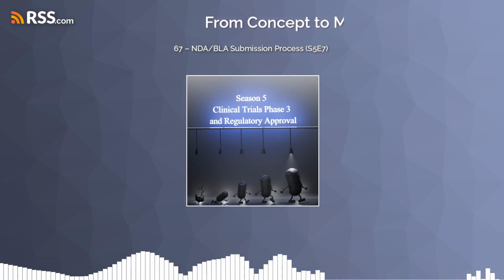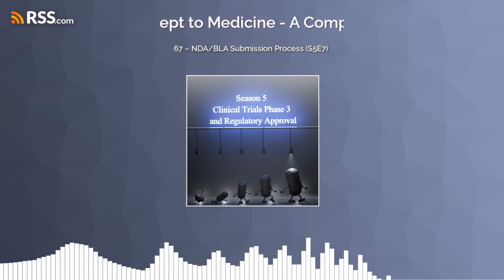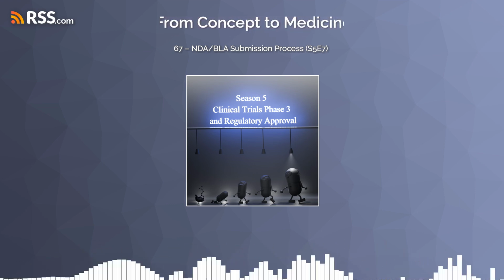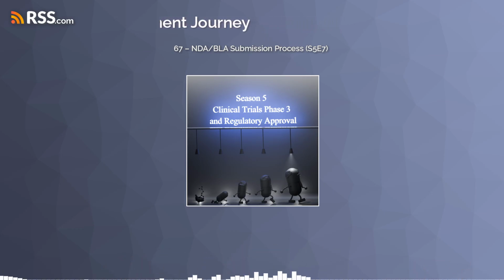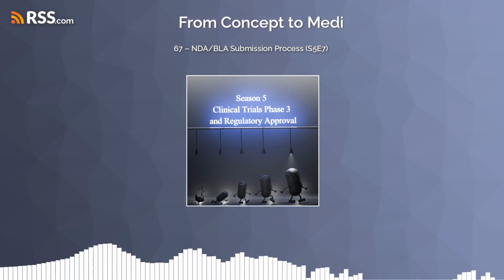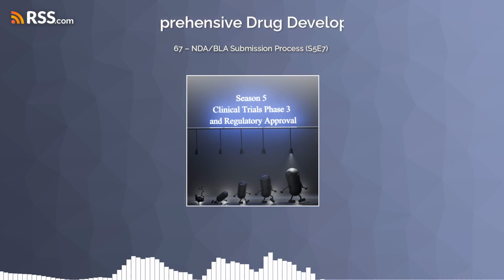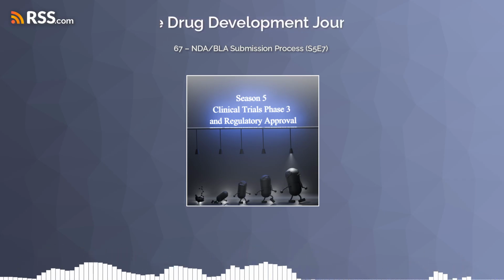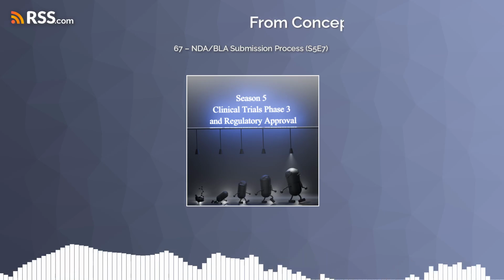67 – NDA/BLA Submission Process (S5E7)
This episode outlines the crucial process of compiling and submitting data to regulatory agencies, such as the FDA, following the completion of Phase 3 clinical trials. We explain the differences between the New Drug Application (NDA) for traditional small-molecule drugs and the Biologics License Application (BLA) for complex biologic therapies. We break down the structure and content of the electronic Common Technical Document (eCTD), the globally standardized format for regulatory submissions, and its five modules, each serving a specific purpose in presenting the drug's profile. We discuss the various types of information included in each module, from administrative details and summaries to comprehensive quality, non-clinical, and clinical data. Join us as we unpack the essential components of a successful regulatory submission.
This episode further explores the timelines involved in the NDA/BLA submission and review process, highlighting the extensive work required even after Phase 3 trials are completed. We discuss the concept of rolling review, which allows for expedited submission of completed sections, and the importance of pre-submission meetings with regulatory agencies to clarify guidelines and address potential questions. We also delve into common challenges encountered during the review process, such as unexpected safety signals or manufacturing issues, and the iterative nature of the interaction between the submitting company and the FDA. Tune in for a comprehensive understanding of the meticulous preparation and strategic planning needed to navigate the regulatory landscape and bring a new drug to market.